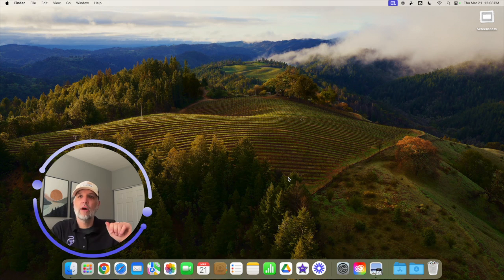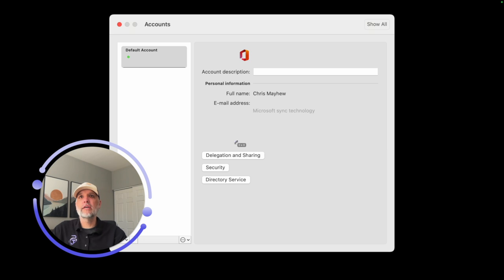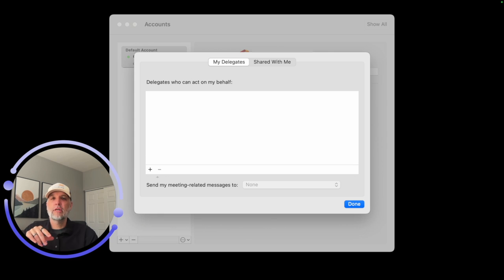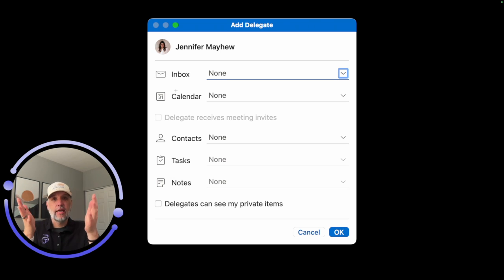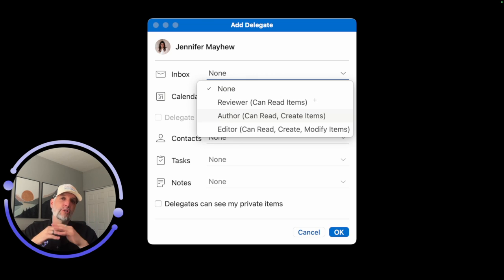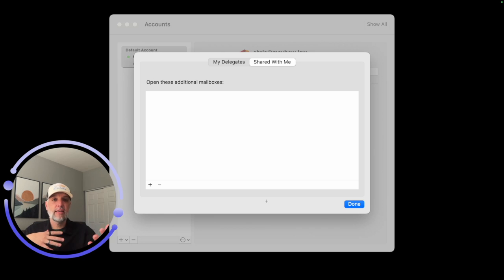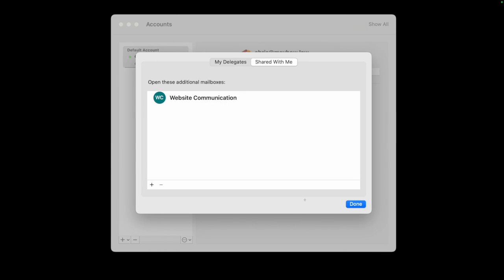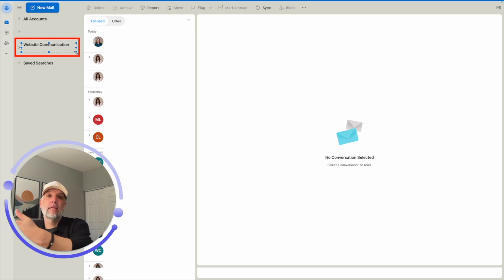How to Set Up Outlook Delegate Access on Mac [2024]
Welcome to our latest tutorial on how to add a delegate using Outlook for Mac!

Delegating tasks and responsibilities can save you time and effort, especially when it comes to managing your emails. With this easy step-by-step guide, you'll learn how to add a delegate to your Outlook for Mac account, allowing them access to your inbox and calendar. Whether you need someone to help manage your emails while you're away or simply want to streamline your workflow, adding a delegate is the perfect solution. Follow along as we walk you through the process and discover the benefits of delegating within Outlook for Mac.

**Chapters**
0:00 - Intro
0:56 - Getting Started
1:11 - Adding a Delegate
4:19 - Adding a Shared Account
6:25 - Outro